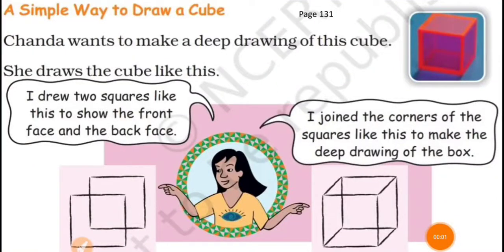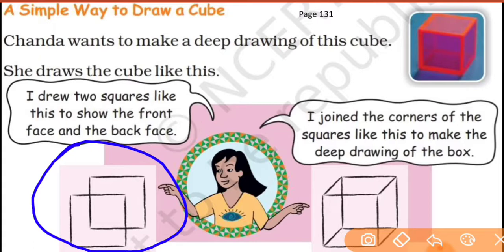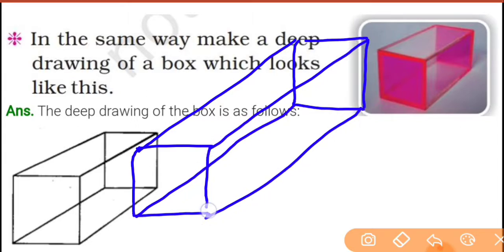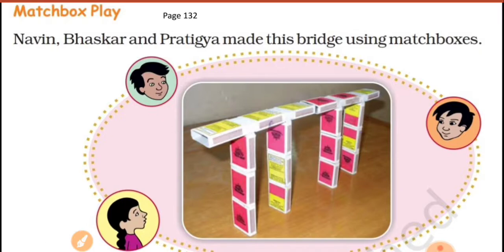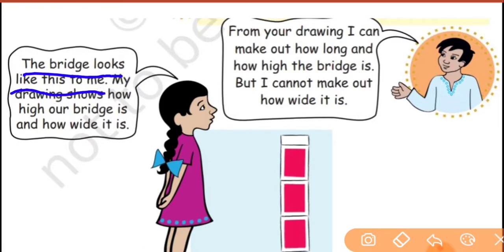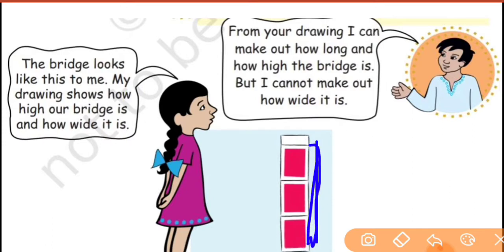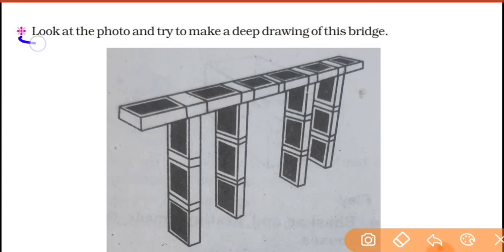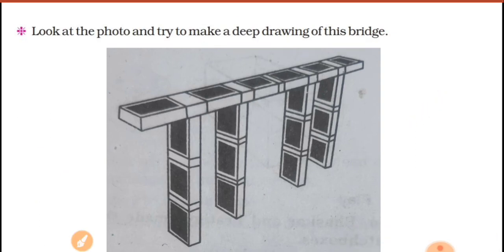Maths - V | Ch - Boxes and Sketches | PART - 7 | Topic - Page : 131-133